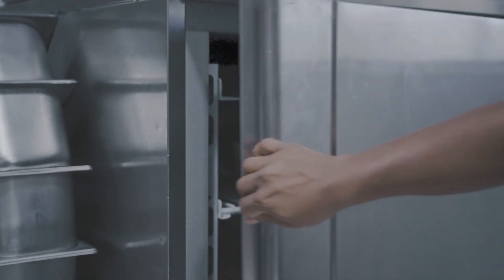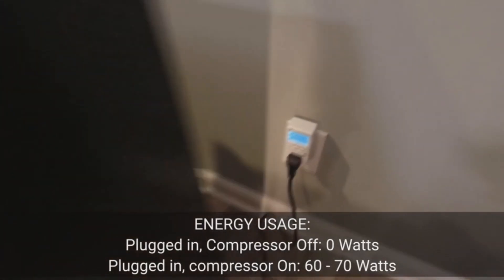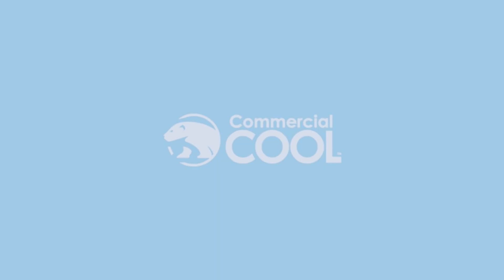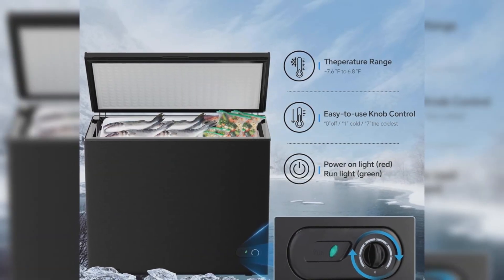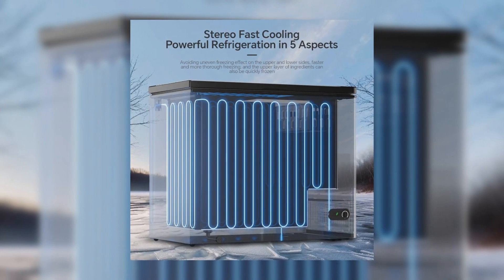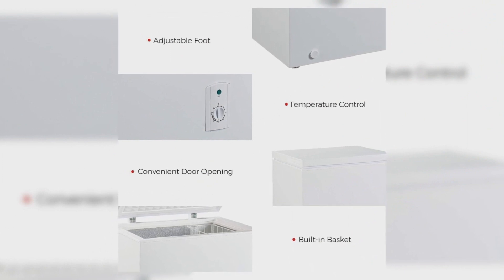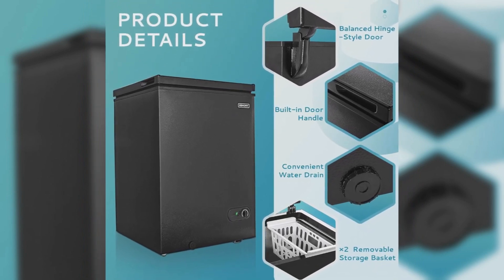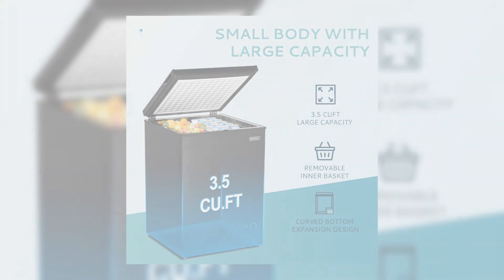❄️🔥 TOP 7 BEST Budget Freezers To Buy on Amazon [2024]✅[Cheap] For Garage / Chest / Upright / Column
⬇️ If you're looking for the best freezers on Amazon, here you'll find the ones that are good, affordable, and have an incredible quality-price ratio. Take a look! 🛒

Discover the ultimate guide to the best freezers on the market, tailored for savvy shoppers in the US, UK, India, and Australia looking for quality at a low price.

Our expert comparison dives into top models like R.W.FLAME, Commercial Cool, Midea, Kismile, KEG, and EUHOMY, showcasing their cutting-edge features in chest, upright, and column designs.

Whether you're in search of an affordable cooler that offers exceptional freezing capacity, energy efficiency, or smart functionalities, this video has you covered.

Learn how to get the most value for your money by choosing the right freezer model that meets your storage needs and lifestyle preferences, all while keeping your food perfectly cool and fresh.